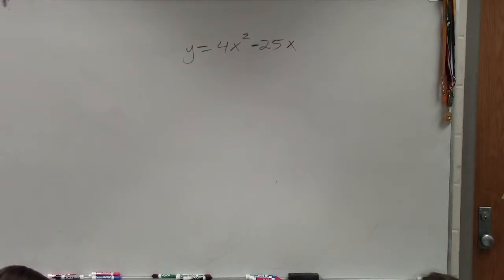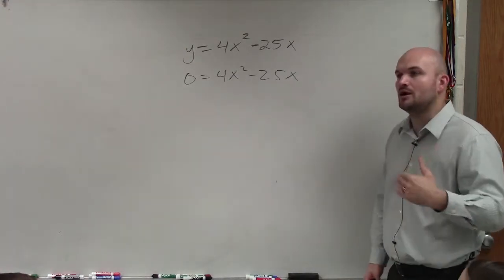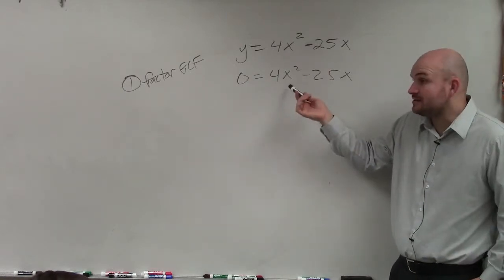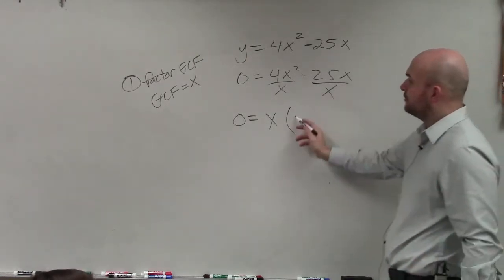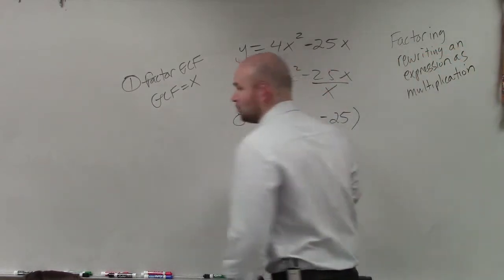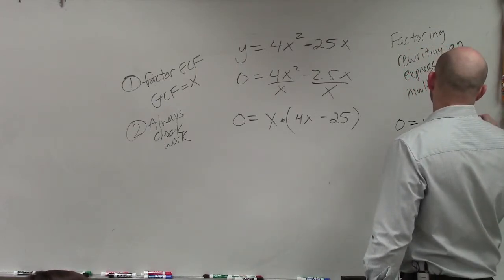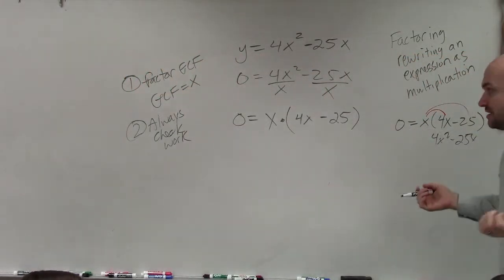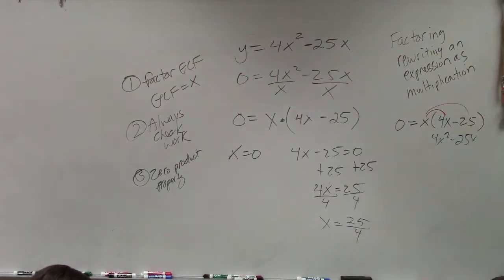How to factor out the GCF to solve a quadratic for two solutions